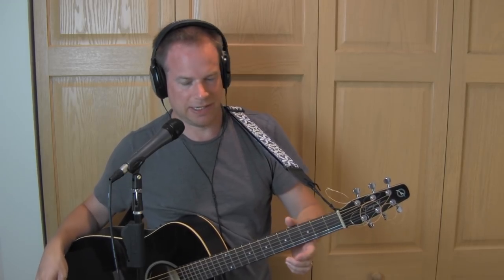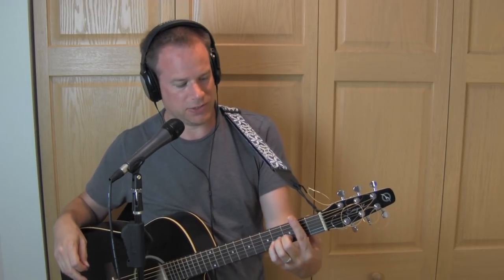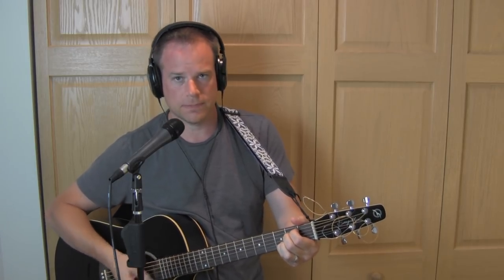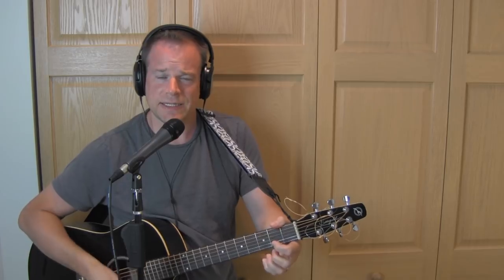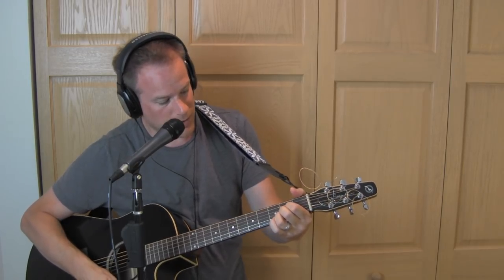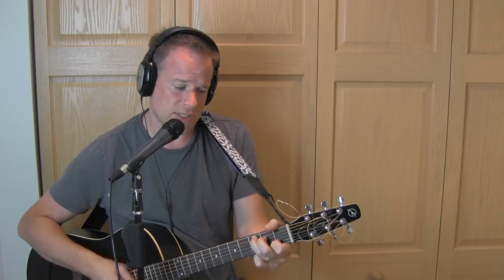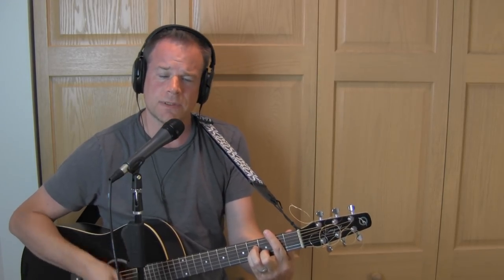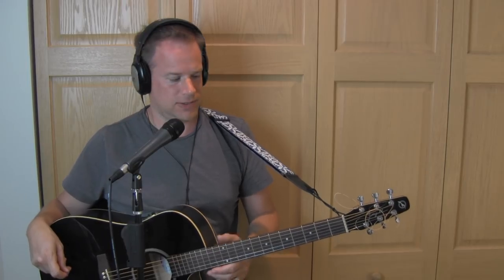Down By The River / Neil Young / guitar lesson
A great jam song be Neil Young and and a fairly easy song for the guitar novice.  There is a Bm barre chord in there, but if you like Neil Young that's a chord you are going to need to know.  Cheers! .